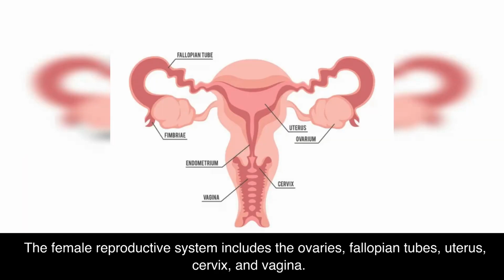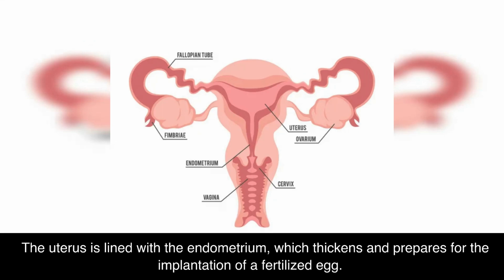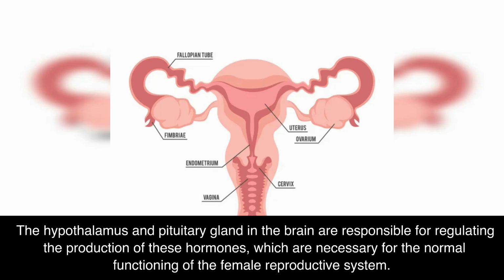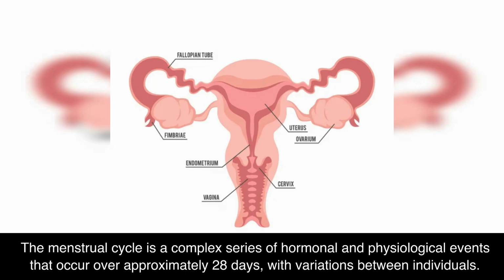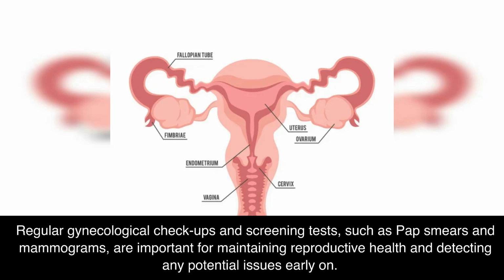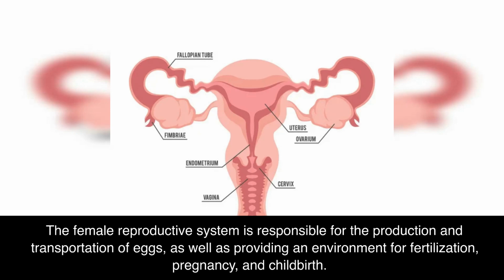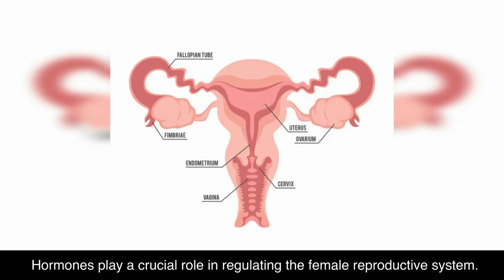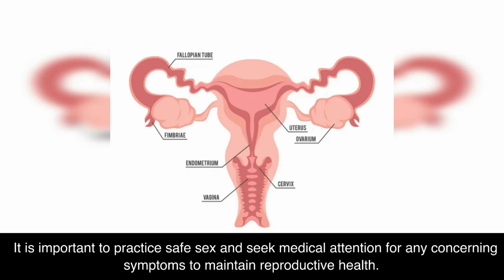Female Reproductive System: Life-giving Anatomy & Physiology: View of the Female Reproductive System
Hope this helps! BE SURE TO WATCH THE OTHER VIDEOS IN THIS ANATOMY AND PHYSIOLOGY PLAYLIST

Welcome to our series on the Anatomy and Physiology of the Human Body. In this series, we will explore the various systems that make up the human body, including the circulatory system, nervous system, digestive system, respiratory system, musculoskeletal system, immune system, excretory system, male and female reproductive systems, integumentary system, and endocrine system and lymphatic system.

Through these videos, we will examine the intricate structures and functions of each system and how they work together to maintain our overall health and wellbeing. From the beating of our hearts to the firing of neurons in our brains, we will delve into the fascinating world of human anatomy and physiology.

Join us as we explore the wonders of the human body and gain a deeper understanding of how it functions. Whether you are a student, healthcare professional, or simply curious about the inner workings of the human body, this series is for you.